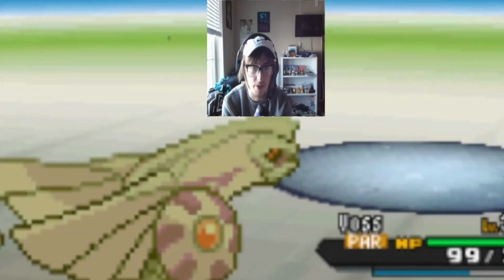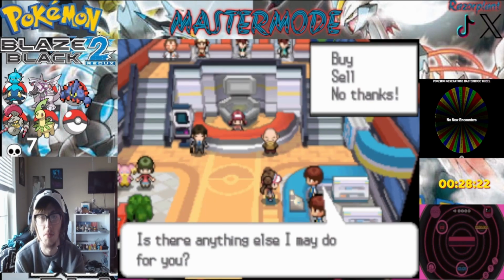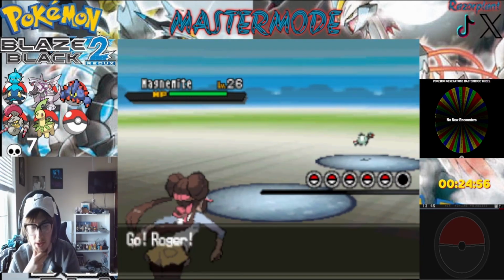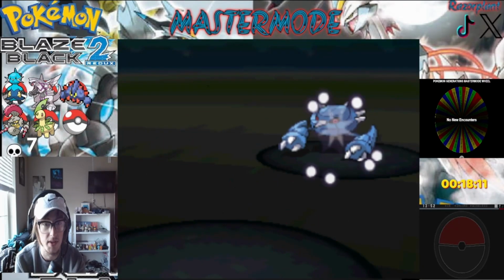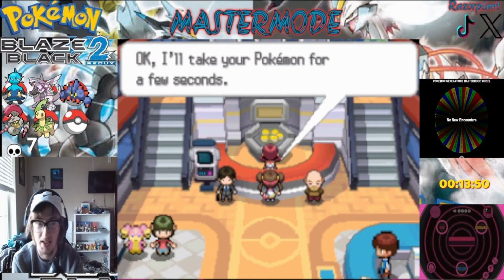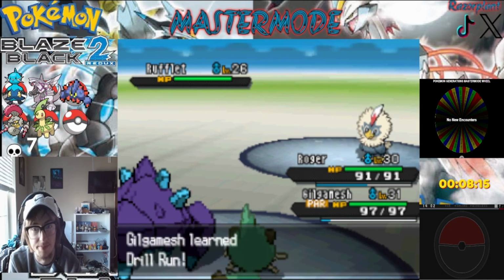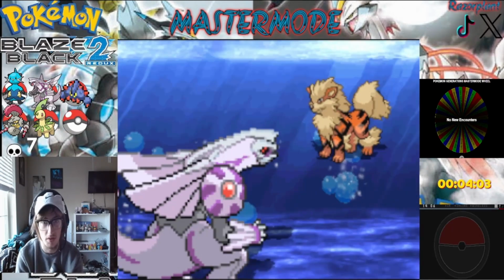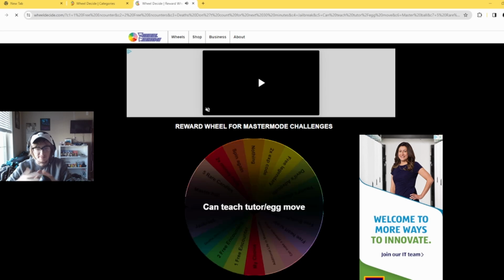COLRESS IS STACKED!!! Blaze Black 2 Randomizer Mastermode | 13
MASTERMODE DESCRIPTION:
A Mastermode is a type of nuzlocke where the player attempts to complete a game whilst doing challenges at random.
1. Player is  only allowed to catch 1 pokemon per route.
2. If a pokemon faints it is considered dead, and must be put in a box.
3. Any static pokemon, (ex. Starters, gift pokemon) do not towards your first encounter in a new route.
4. If the player is given a challenge, they must complete that challenge to get a reward.
5. If the player doesn’t complete the challenge within the time limit, they must spin for a punishment.
6. If the play lands on a perk, they get to keep the perk but don’t get a rewards unless otherwise.
7. The player gets 3 lives during the mastermode.
8. A game over means the loss of 1 life.
9. If the player runs out of lives, the mastermode is over.

Description of Challenges/Perks/Rewards/Punishments:
We added some new stuff to the mastermode, and want to make sure we are clear on other stuff. Don’t worry I won’t explain all the things 🙂.

Choiced (Challenge): Player must lock themselves into using only one move. Can change if they switch out. Easier with a choice item.

Voice Acting (Challenge): Player must narrate what is going on in the game. Would be more fun if you give people different voices huh.

Use only 1 type of Pokemon(Challenge): Player must use one type of pokemon at random. Decided by a type wheel.

Catch a type of Pokemon (Challenge): Player must catch a certain of pokemon within the timer.

Level Cap (Challenge): Player is not allowed to use Pokemon more than 5 levels higher than their opponent. (ex. Level 11 vs Level 6 is fine, Level 12 vs Level 6 is not fine) (THIS CHALLENGE IS COMPLETED OR FAILED ONCE TRAINER RECIEVES THEIR GYM BADGE).

Yoink (Perk): Player gets a reward at the end of timer and it decided by reward wheel.

Life story (Challenge): Player must tell a life story at some point during the timer. Story must be a least 5 minutes long.

STAB Moves Only (Challenge): Player is only allowed to use moves that match the pokemon’s typing. (Ex. fire type using fire type moves)

Mom time (Challenge): Player must pay mom a visit and talk to her 3 times. Why wouldn’t you pay mom a visit?

Double or Nothing (Challenge): The player decides if they want either not do a challenge or if they do 2 challenges. Similar to the Unlucky spot, but if the player doesn’t do the challenge, then no reward. However if they complete their challenge then they get 2 rewards. Is it worth the gamble?

Candy Jar (Perk): Similar to Yoink except player gets to choose their reward from Reward Wheel.

Swear Jar (Challenge): This replaces PG. Player is not allowed to swear during this time.

Wifi Battle (Challenge): Player must take their current team and wifi battle somebody at random. If the player wins, take 2 rewards. Christmas came early!

GET TO CLASS!!! (Challenge): Player must go back to the trainer’s school and talk to the board 3 times. Trust me kids, you don’t stop learning, even outside of school.

Get out of Jail (Perk): Player is allowed to get out of a challenge. Use them wisely.

Skip every trainer (Challenge): Pretty self-explanitory, however this excludes storyline battles.

Jailbreak (Reward): Player can bring back a pokemon from your death box of their choice.

Devil’s Advocate (Reward): Player is allowed to choose the challenge or perk of their choice.

Additional Life in Mastermode (Reward): Player is granted another life in the mastermode. MAXES OUT AT 3 ADDITIONAL LIVES. Sometimes you need another chance, but you don’t need too many chances.

Next mastermode stream is an 8 hour stream challenge (Punishment): Player must do a longer session of the game. Since this is a video series, if this is pulled the next video needs to be 2 hours long.

Fitness Challenge (Punishment): Player must do an execerise at random. Minimum of 10 reps. Might be my inner PE teacher, but your body was made to move so BE ACTIVE!!

Challenges/Rewards/Punishment not applicable for this series:
Time to cook
Wardrobe Change
Do A contest
Viewer’s Choice (because it’s not a livestream series)
Sell highest based power ™
Can bring over another pokemon from previous game( Only works for Generations Mastermode)
Any punishment that says, “Next game is…”